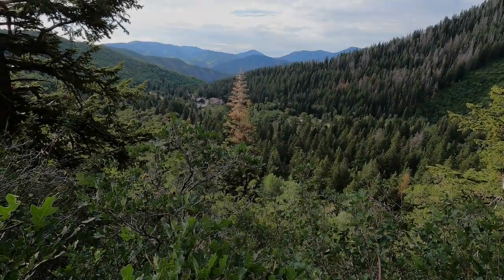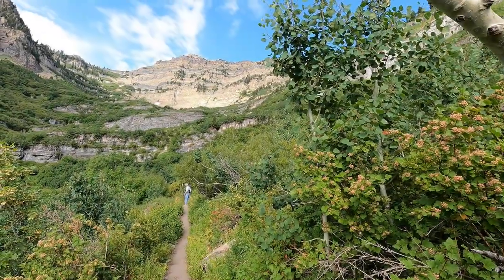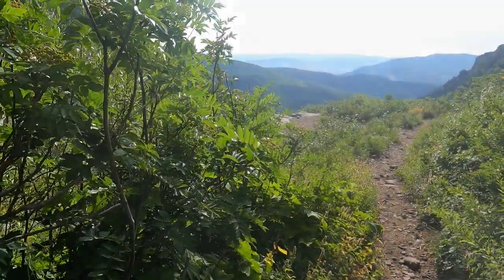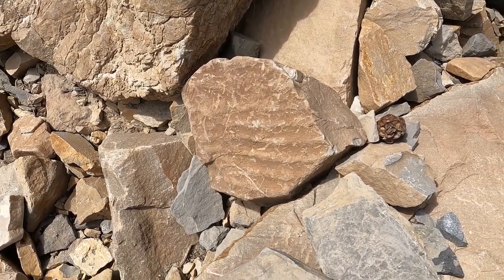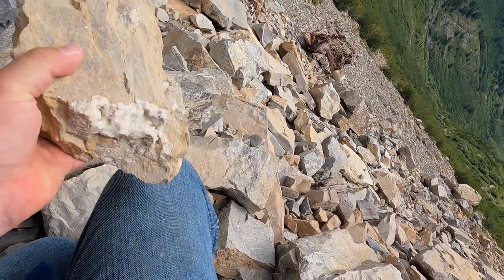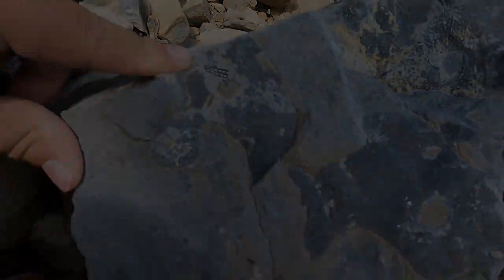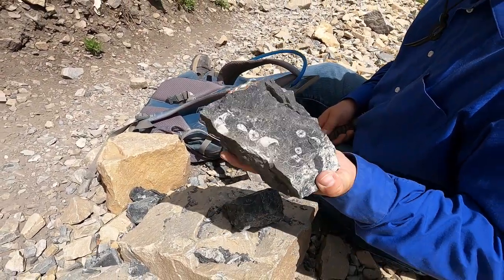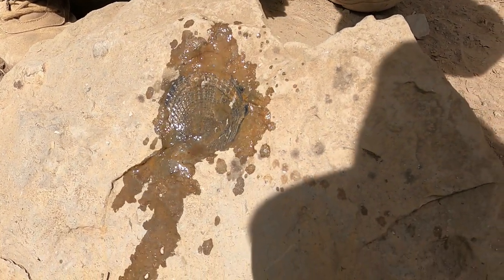Rockhounding: Hunting for Fossils while hiking the Mount Timpanogos trail!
I go on a beautiful hike along the Mount Timpanogos trail from the Aspen Grove trailhead.  What do we find along the way, and what is waiting for us at the talus slope?
GPS coordinates of the talus slope:  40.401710, -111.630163

Recent update:  Depending on the location, you can keep rocks from wilderness areas as long as it does not disturb the soil, plants, or animals.  So a talus slope is the perfect place to go!